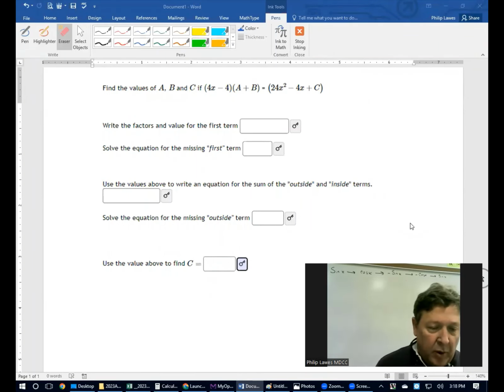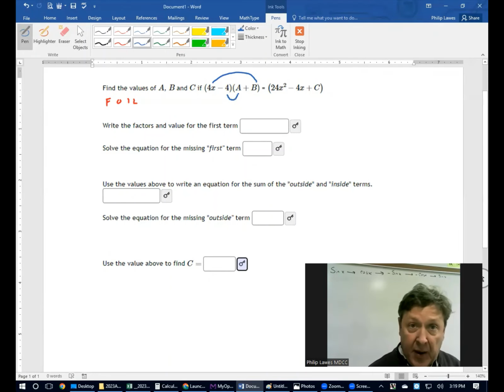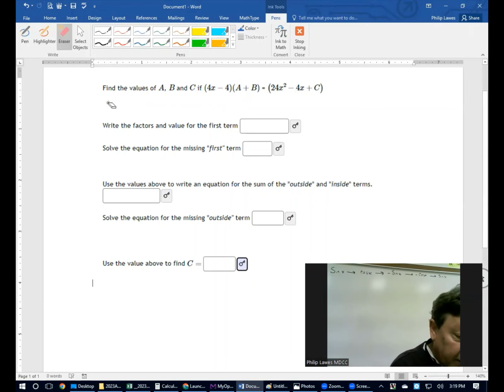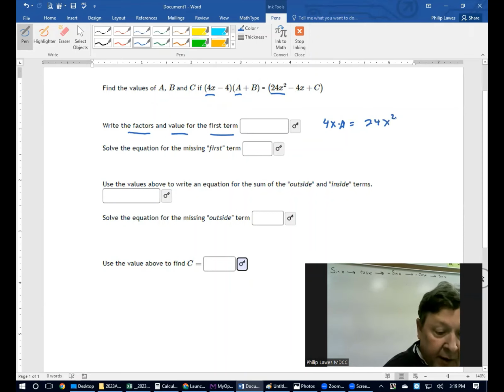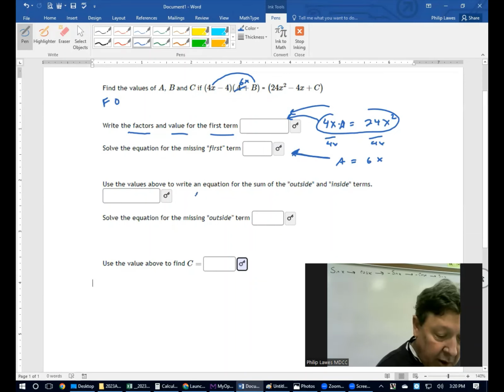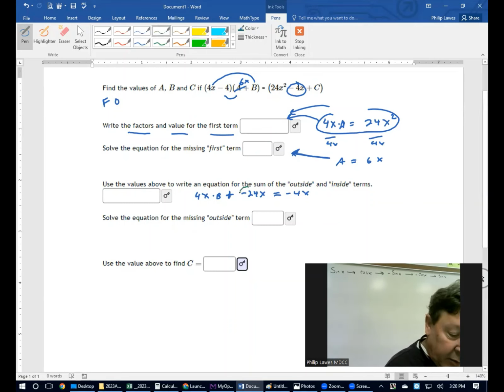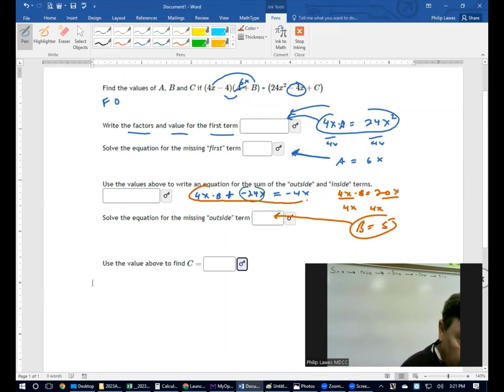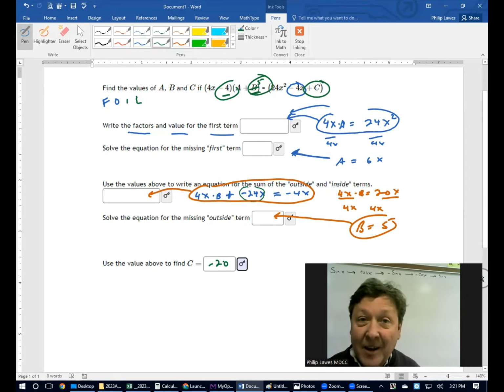FOIL missing Last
Working the FOIL method backwards